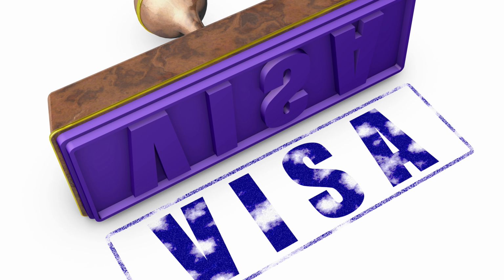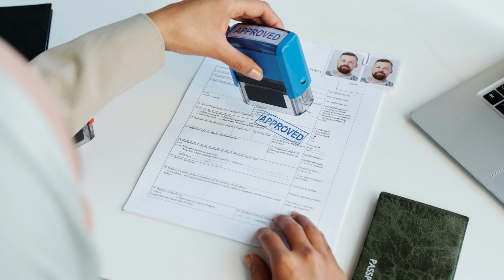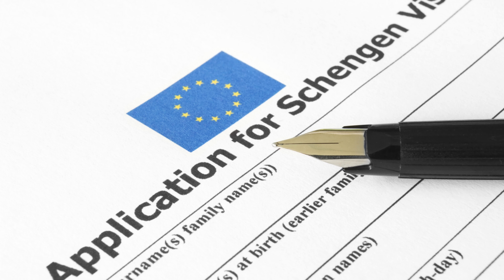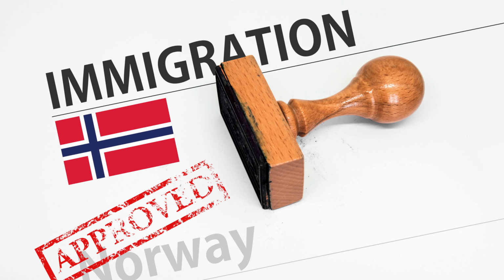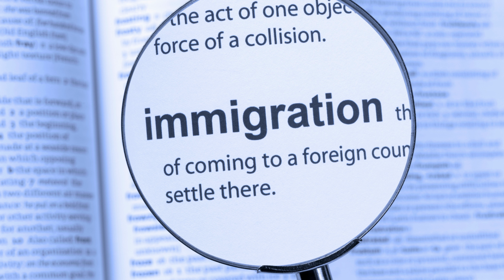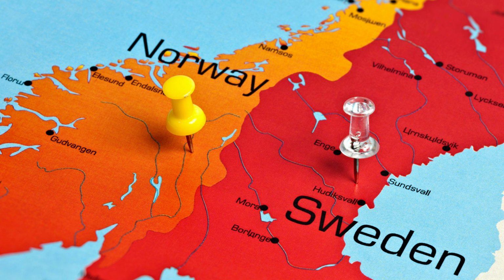Step by Step Guide How to Apply for a Norway Visa Norway Visa Application Process Explained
In this comprehensive video, we walk you through the entire process of applying for a Norway visa. Whether you're planning a vacation, study, work, or any other purpose, we've got you covered with all the necessary information and tips to make your application a breeze. From filling out the application form to gathering the required documents and attending your visa interview, we've got all the steps covered. Watch now to ensure a smooth Norway visa application experience!